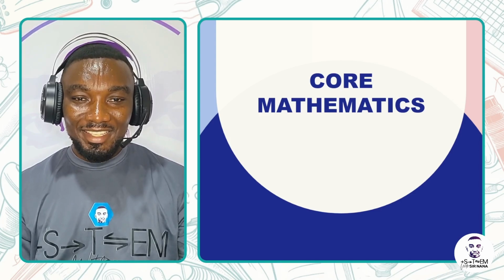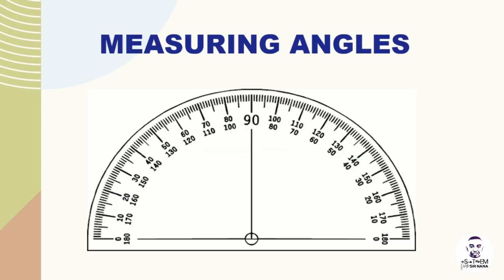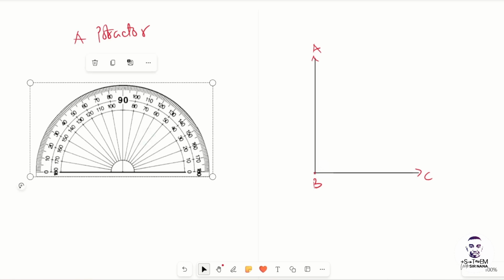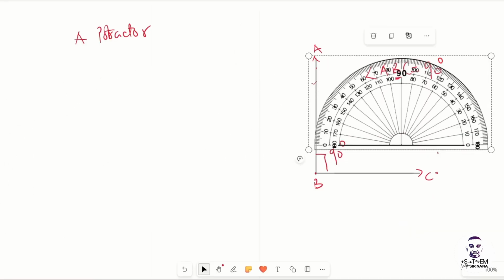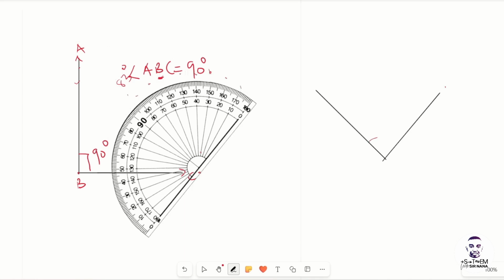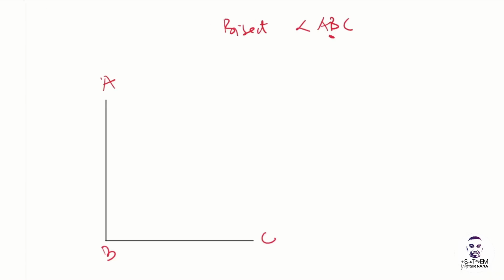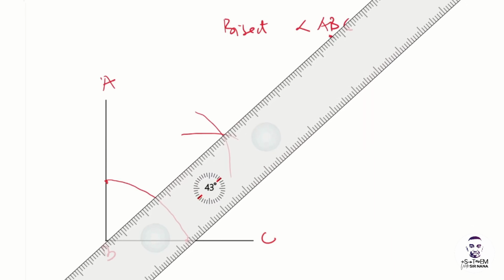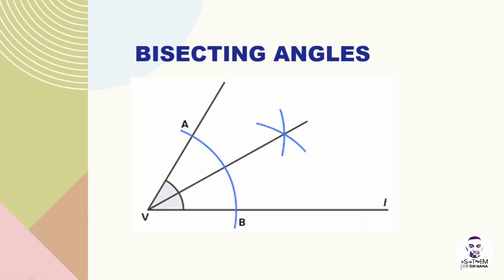2. Angles & Pythagorean Theorem (Measuring and Bisecting Angles)